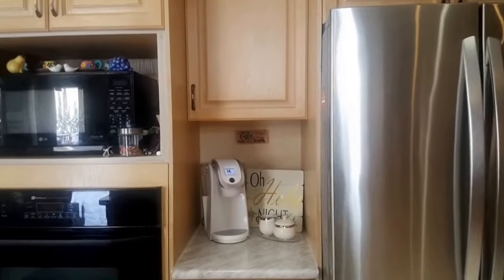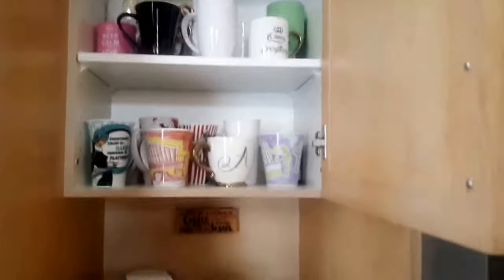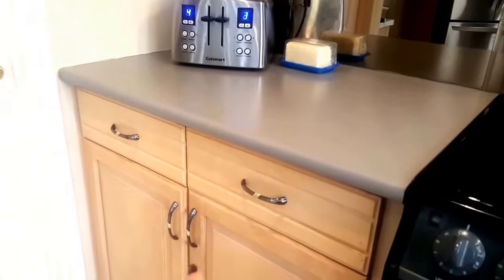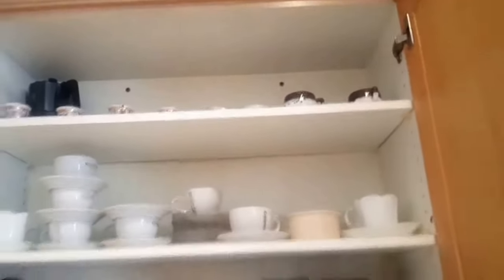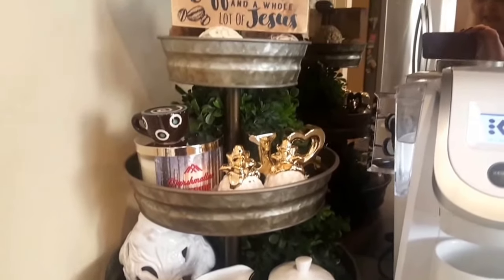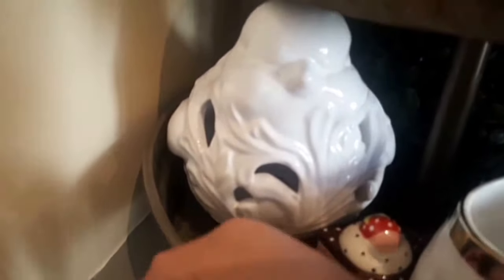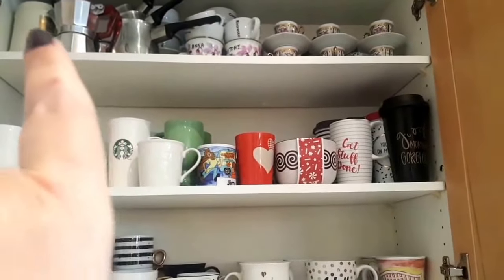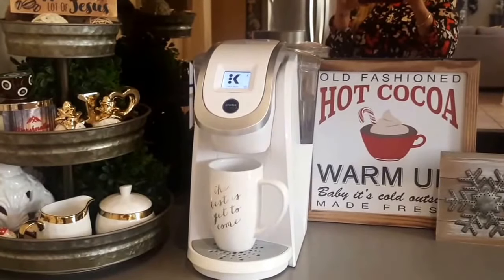Coffee Bar Swap!! ☕🍵☕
This is a short video on how how I swapped the coffee bar.

I rearranged my Kitchen and was taking down Christmas Decor and decided that I wanted to Start on the refresh of my Kitchen.

The 3 tiered tray is from Hobby Lobby and I styled it for my coffee bar.